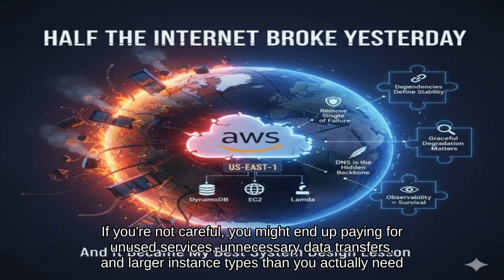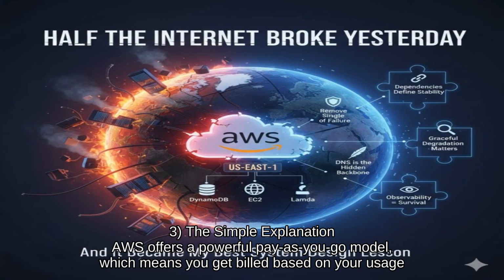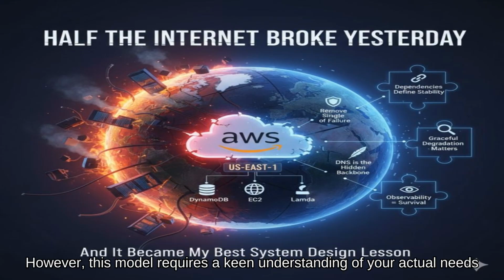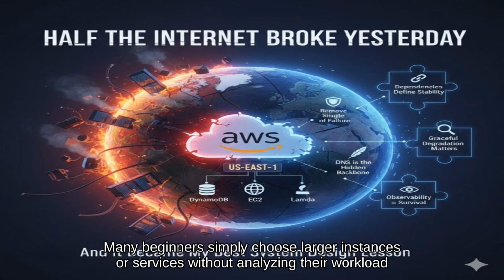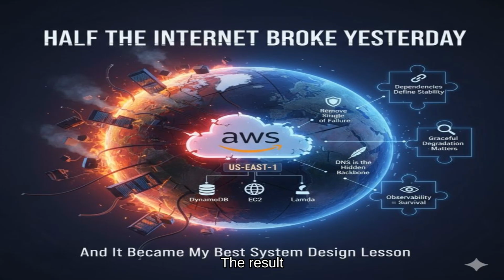One AWS Mistake That Costs Startups Lakhs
This educational video was auto-generated using AI by Strinosoft.